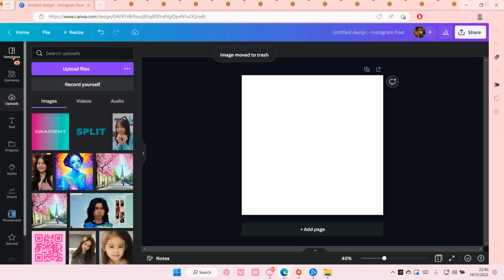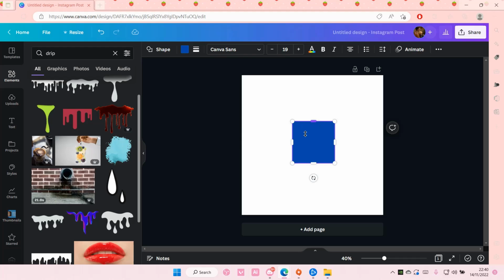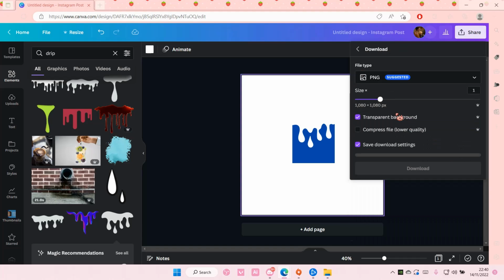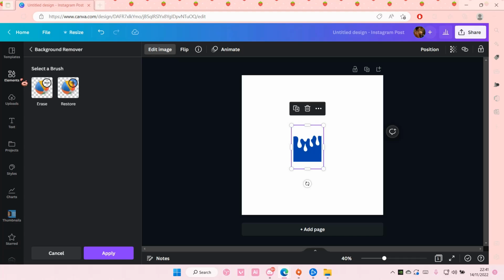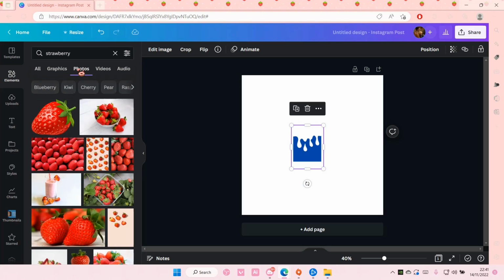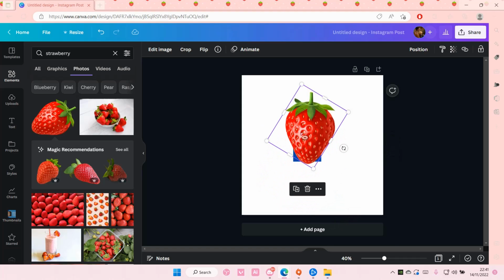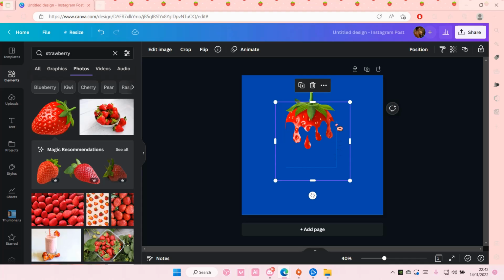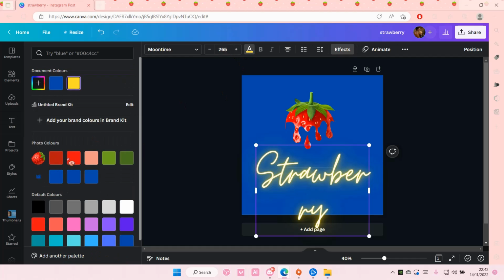Drip Effect On Canva Tutorial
Learn how you can make this drip effect on Canva pro by watching this video.